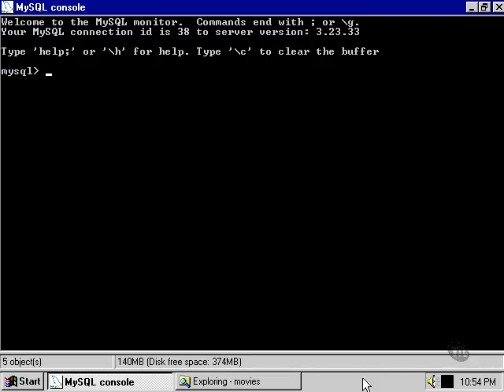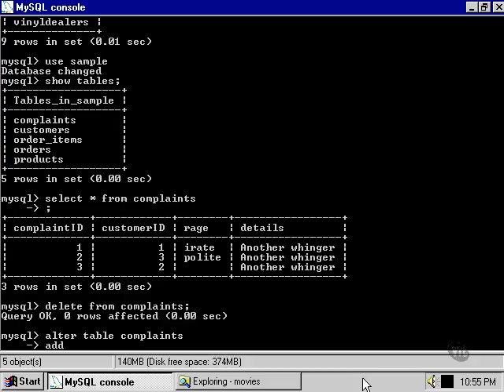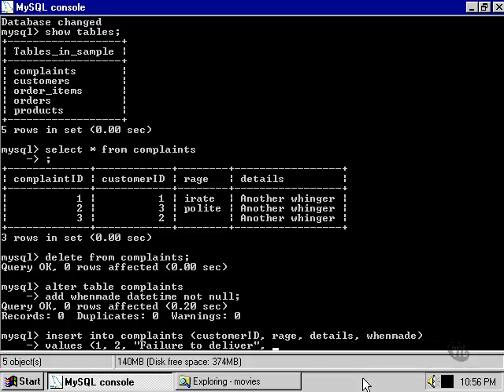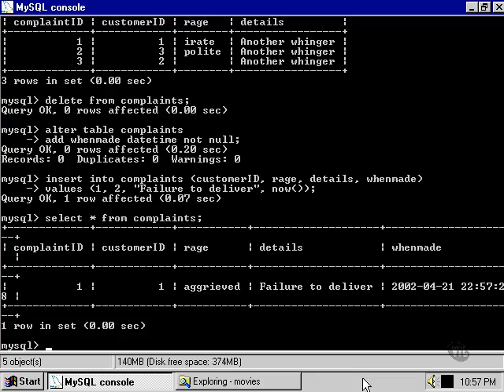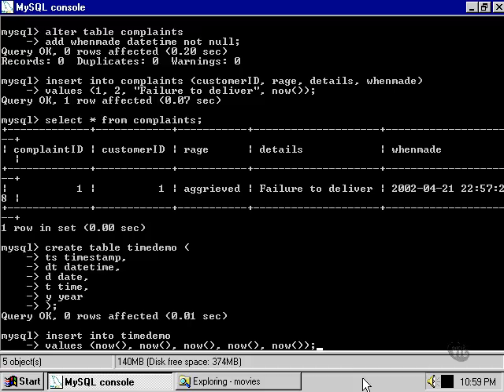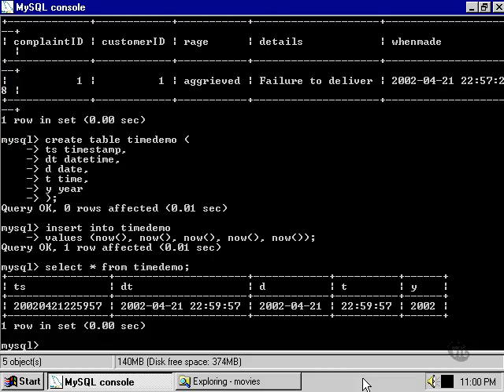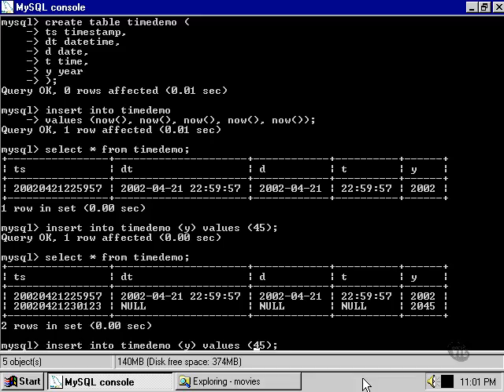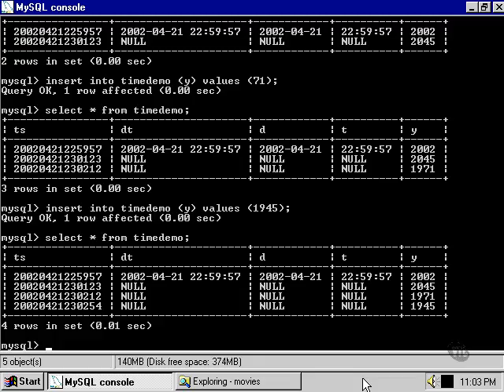0602 Date And Time 1